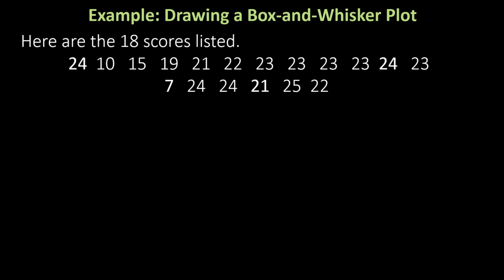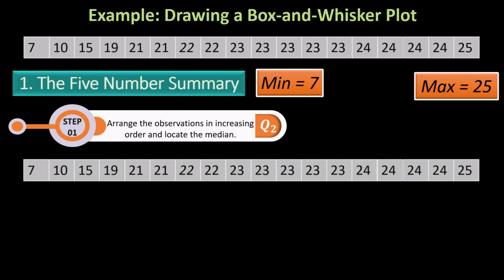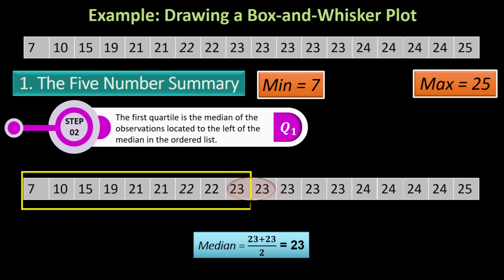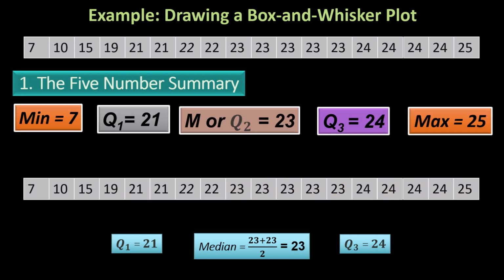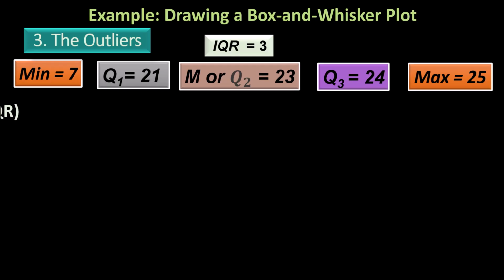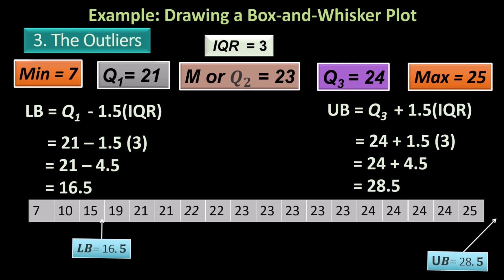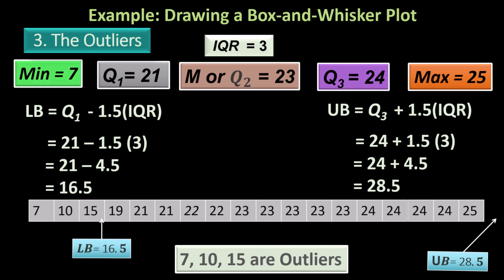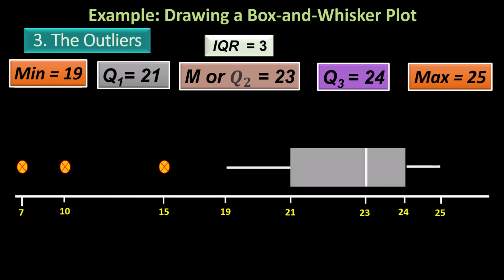Five-number summary, Boxplot, Outliers, IQR - Example 1 (Chapter 2)